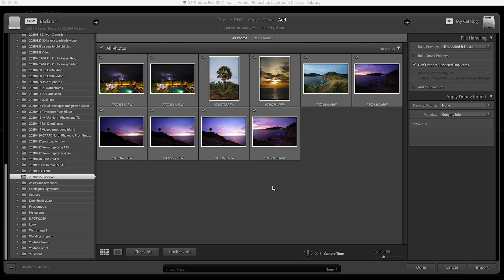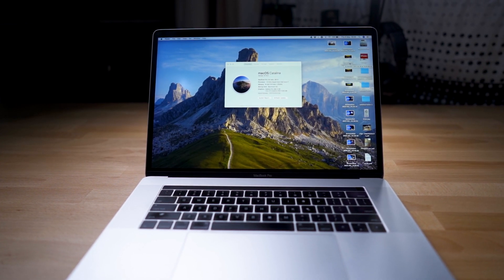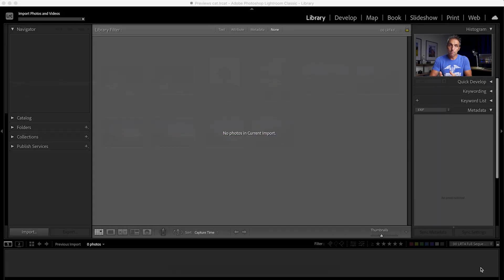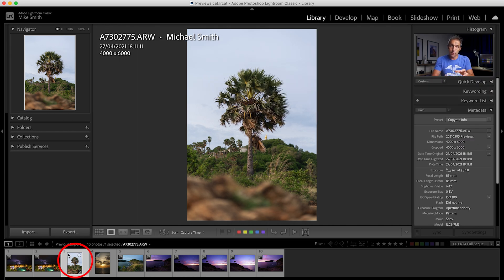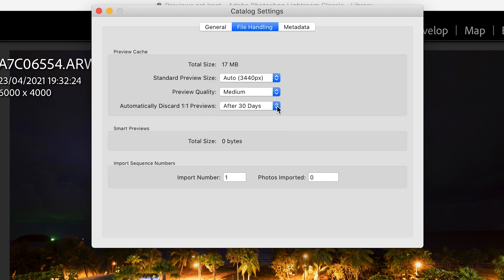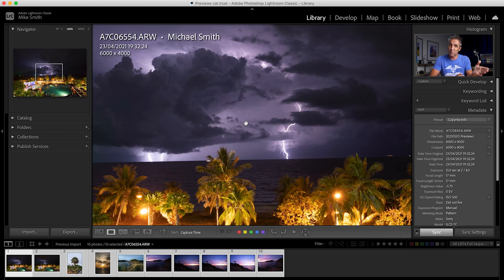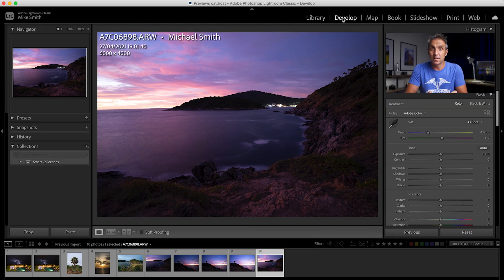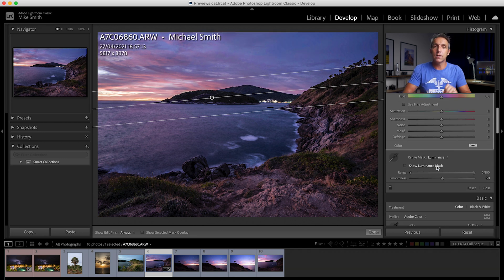Choosing the Right PREVIEW in LIGHTROOM | All YOU need to know!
Today I show you each preview there is in lightroom, why they are important and which one might be best for you. If you choose the wrong preview when importing your images into lightroom, it can really slow down your photo editing workflow, so it is important to know which one to use for what job you are doing.

Thanks

Mike

0:00 - Intro to Lightroom Previews
0:33 - Why Previews are important
1:25 - How I have tested the previews
2:14 - Minimal Previews
3:14 - Embedded & Sidecar Previews
5:23 - Standard Previews
7:02 - 1:1 Lightroom Previews
8:42 - Smart Previews
11:07 - High Megapixel Cameras
12:09 - Selecting different previews
13:00 - Previews in Library vs Develop Module
14:11 - Which Lightroom Previews I use
16:37 - Different speeds of previews HD vs SSD